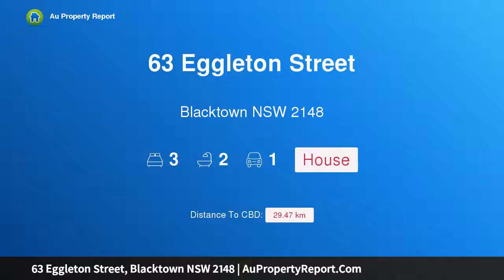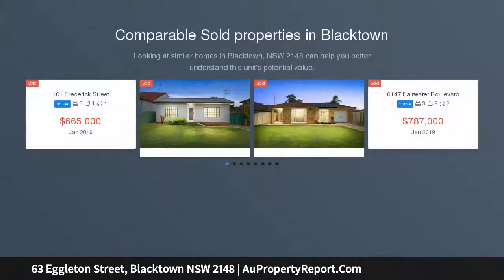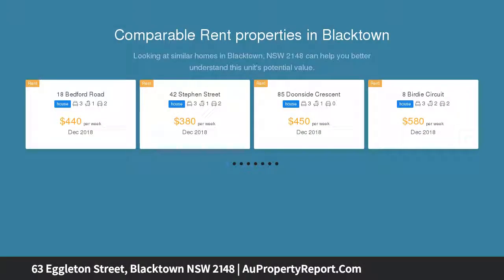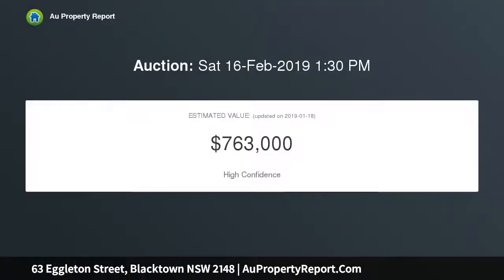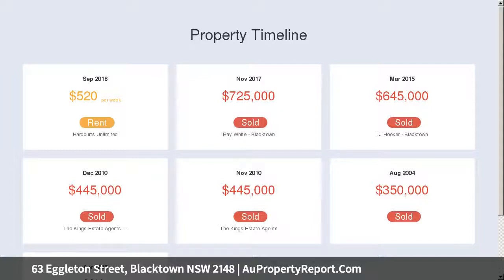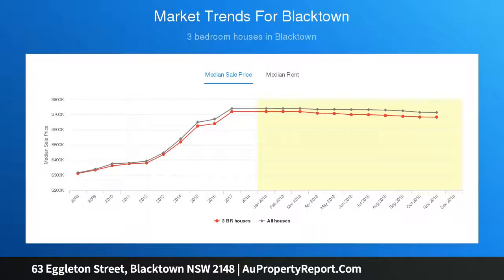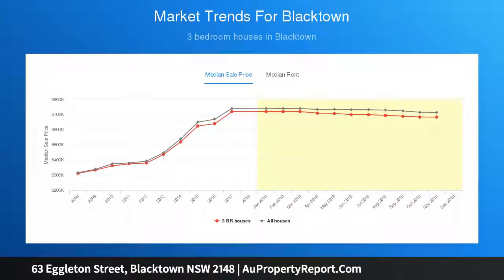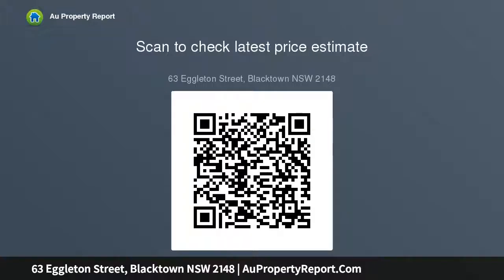63 Eggleton Street, Blacktown NSW 2148 | AuPropertyReport.Com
63 Eggleton Street, Blacktown NSW 2148
Property Type: house
Bedrooms: 3
Bathrooms: 3
Car Space: 1
Splash Into Summer - Must Be Sold!